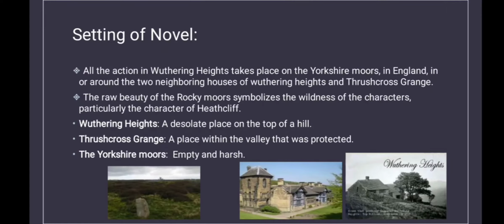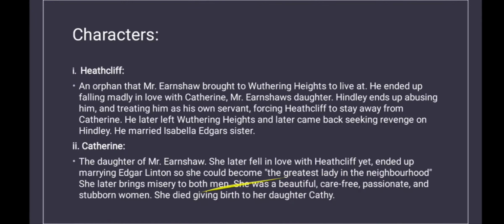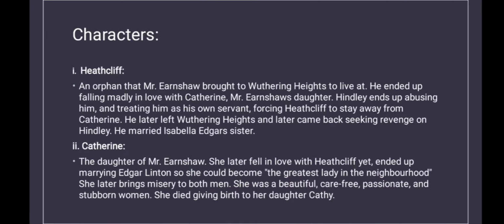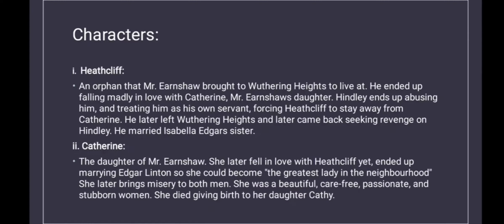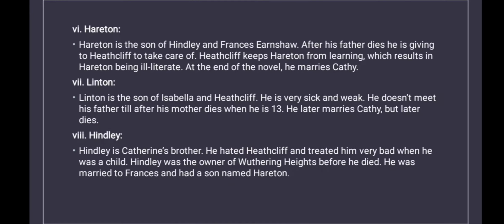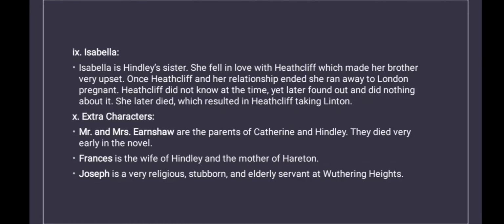Wuthering heights by Emily Brontë | Introduction,setting, character analysis| Part 1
Slides prepared by Rimsha Azhar
voice Rimsha azhar
This video is based on the novel Wuthering heights by Emily Brontë ...in this video i will cover 3 topics included introduction of writer and setting of the novel and character analysis and the second video include 4 topics which is short summary of the novel and symbols themes and conclusion.